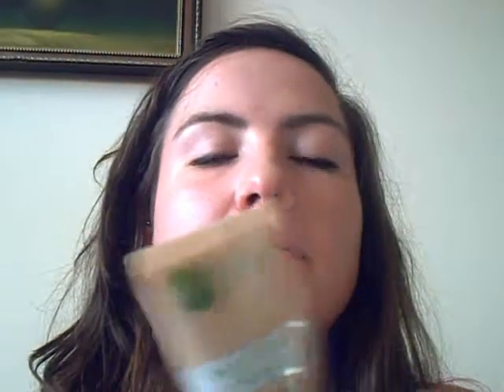Garnier BB cream review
I tried Garnier BB cream in light. I'm wearing it in the video. Plus I show you my new hair colour.